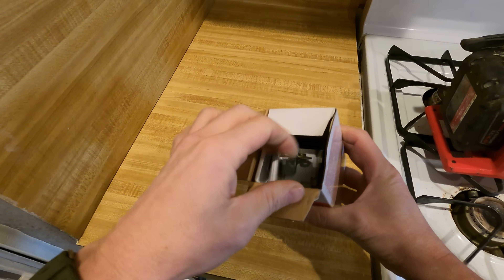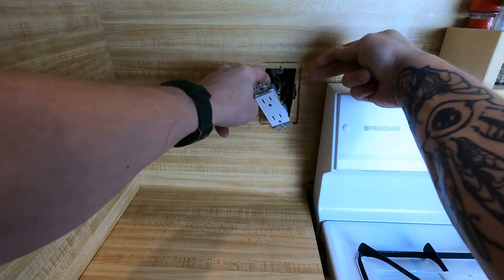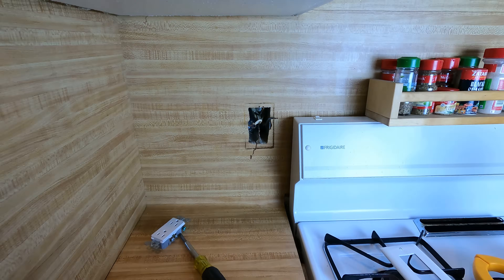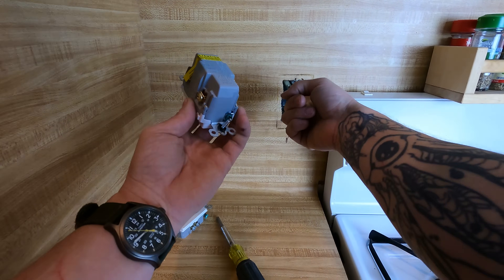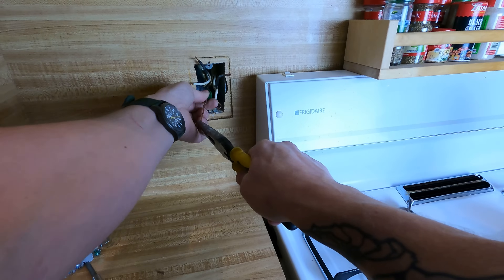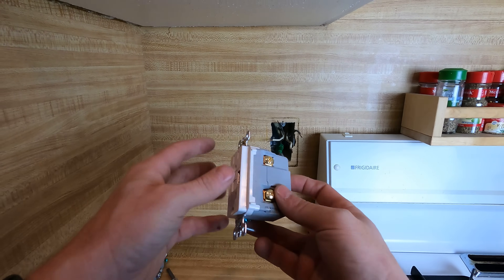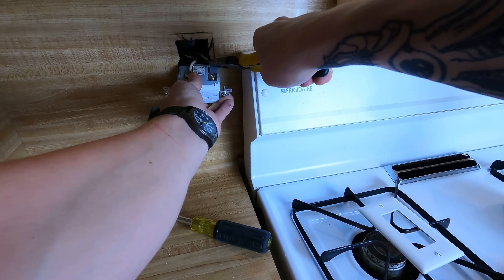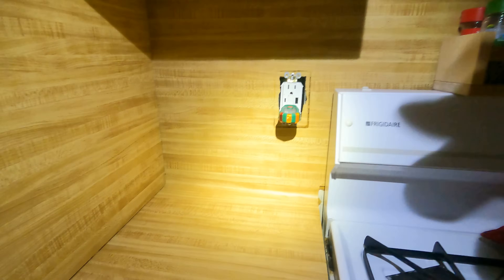The First Ever USB - GFCI!!!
Electricians!!! Drumroll please. Finally, we have a USB-GFCI device! Legrand, thank you!

-Audio lessons
-Forum

-State Approved
-Video Based

-2017, 2020, and 2023 NEC versions
-300 Question Online Code Cannon (not license specific, all code)

For the longest time customers have been asking if we can get a GFCI that has USBs in it for them to use in their kitchens on the countertop. The problem has been that nobody has made such advice because there’s so much electronics that have to go on the inside, but the device would be massive. Legrand just made one, and yes it is massive, but it is actually possible.

Legrand’s model has both USB-A and USB-C which is even cooler because everything is quickly moving to USB-C. You have to make sure that where you’re installing this device you don’t overuse large wire nuts or you’re going to run out of space very quickly. And the last thing you wanna do is be smashing this thing in place.